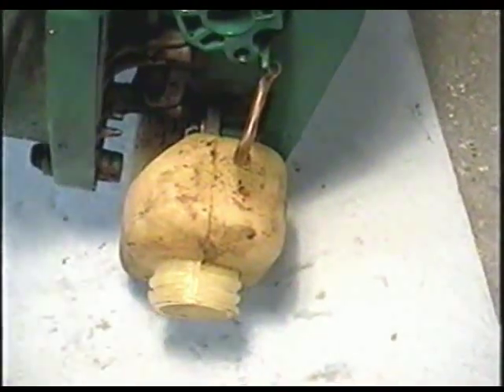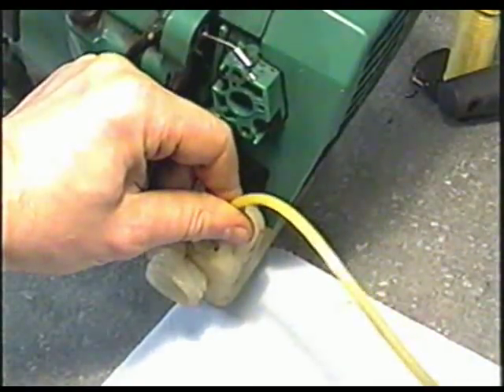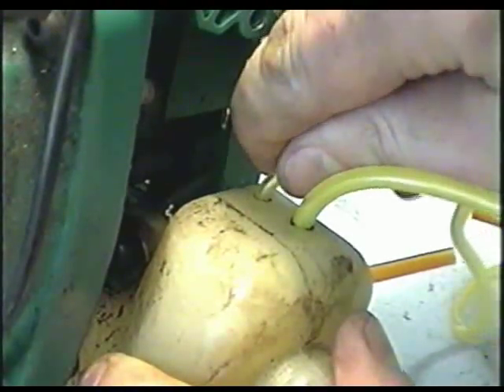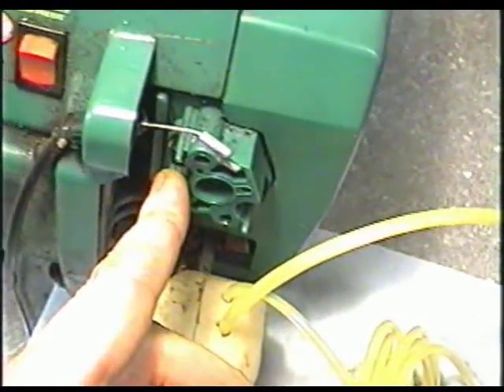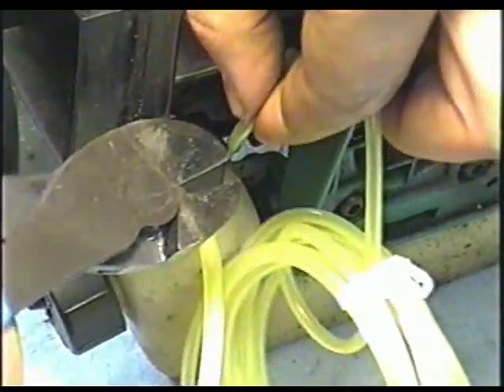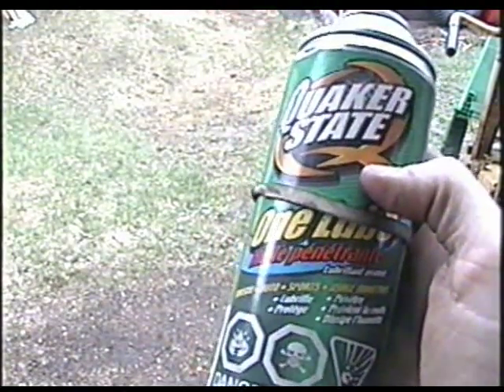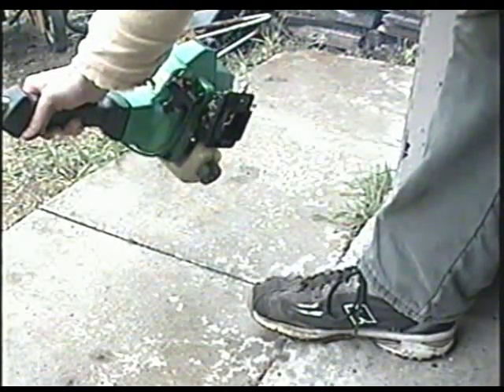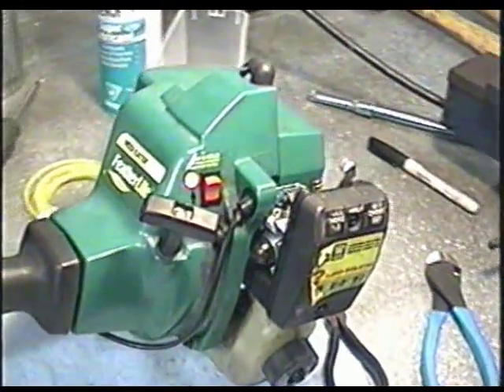Weedeater Carburetor Rebuild & Fuel Line Repair Part 3 of 3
New Carb kit and fuel lines are installed in this part and a final Carb adjustment.